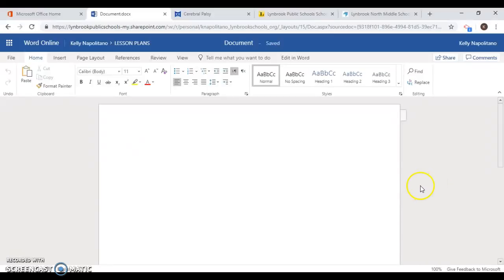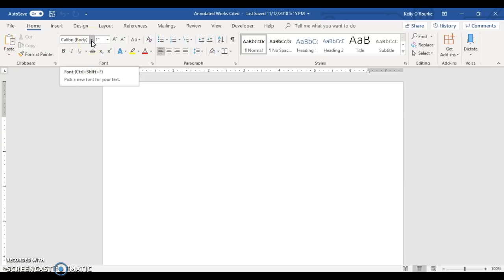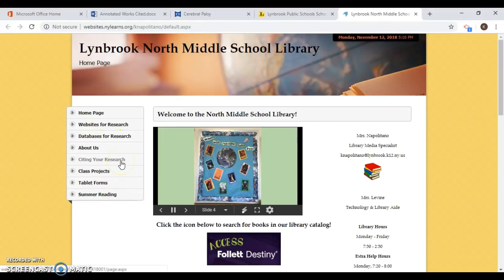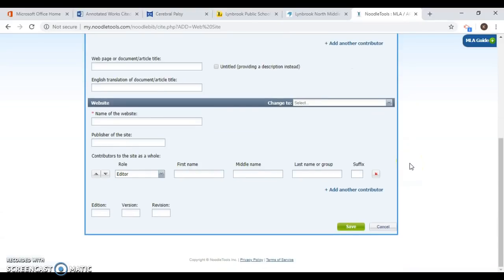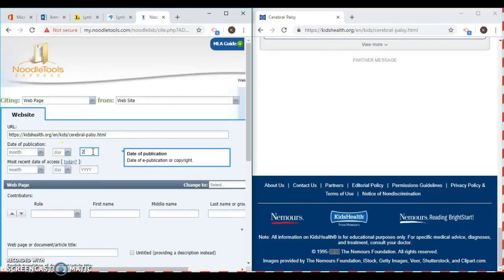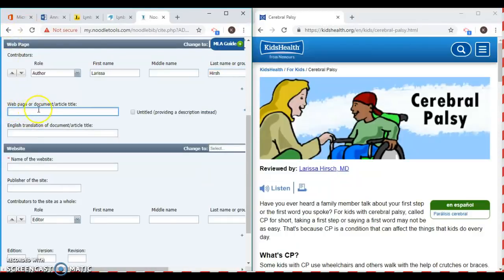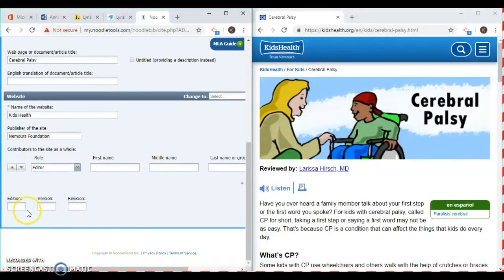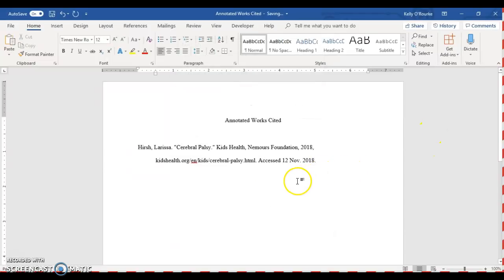Works Cited & NoodleTools